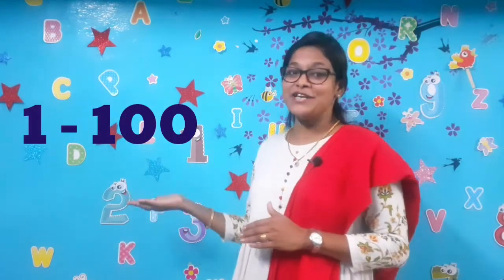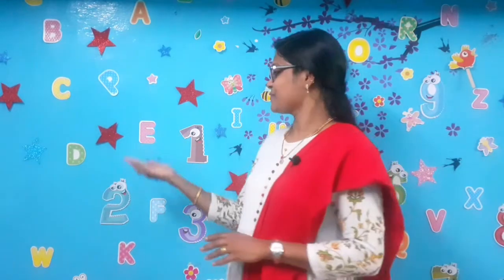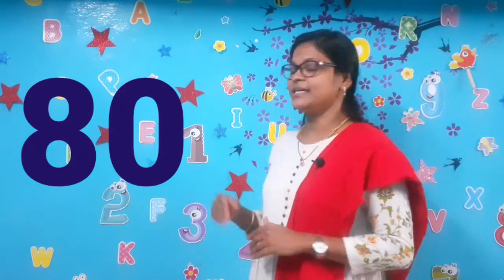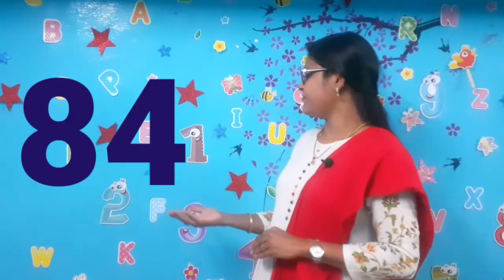Identification of Numbers 1 to 100 / How to teach numbers 1 - 100 online/ Diana's Classroom.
Hello parents and my dear kids.

Most 5-year-olds can recognize numbers up to ten and write them. Older 5-year-olds may be able to count to 100 and read numbers up to 20. A 5-year-old's knowledge of relative quantities is also advancing. If you ask whether six is more or less than three, your child will probably know the answer.

Recognition of numbers supports the development of other number skills, such as counting.
 For example, one of the most important ideas about counting that many children do not develop is this:
The last counting word tells how many. ... They relate it to what they already know, and so the counting is more meaningful.
To develop number recognition for the numbers 1- 100start by consistently describing your child's environment using numbers. You can incorporate numerals into sensory play activities, or organize games that will help your child understand this important concept.

We love what we do for you 🙂

Thanks to all my 👪 friends and families for spending time with us.

More Videos Related to  Mathematics -